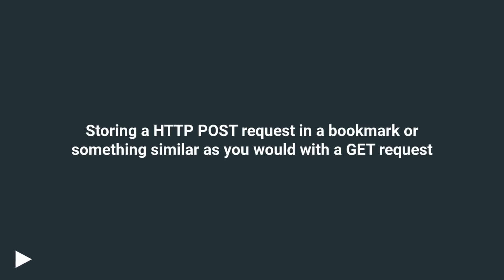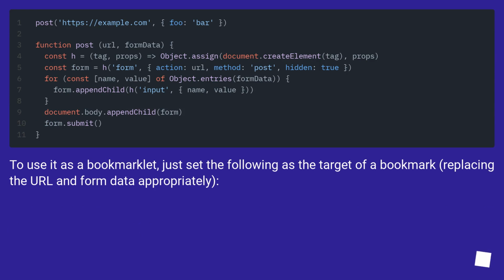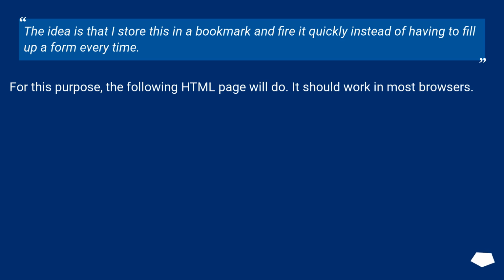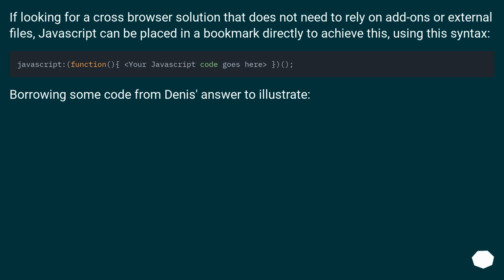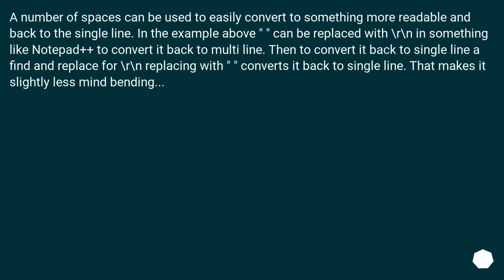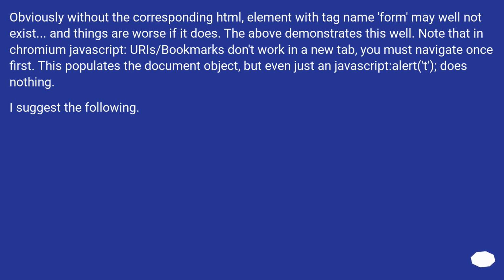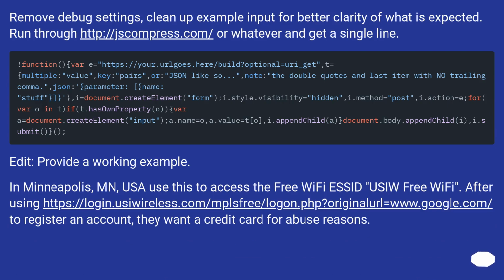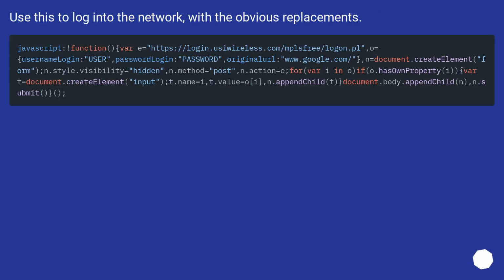Storing a HTTP POST request in a bookmark or something similar as you would with a GET request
Chapters
00:00 Question
00:35 Accepted answer (Score 10)
01:45 Answer 2 (Score 21)
02:58 Answer 3 (Score 6)
04:35 Answer 4 (Score 4)
07:29 Thank you